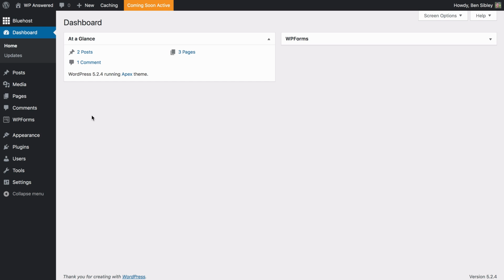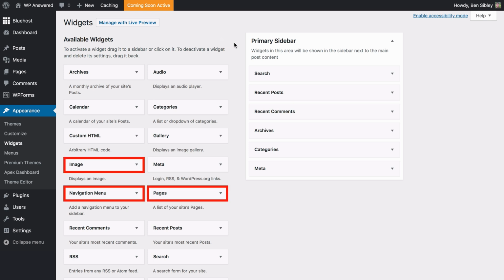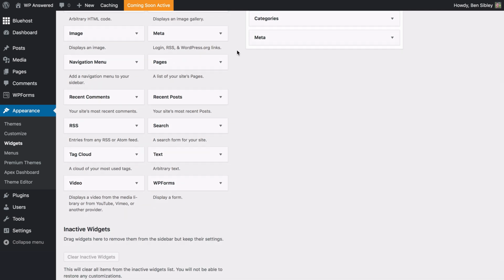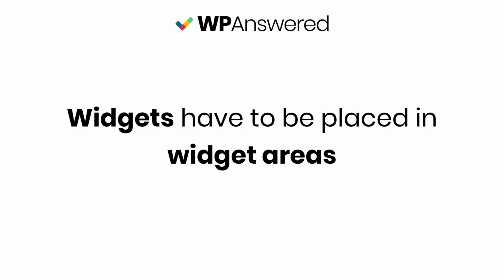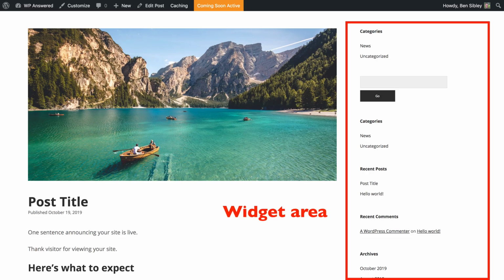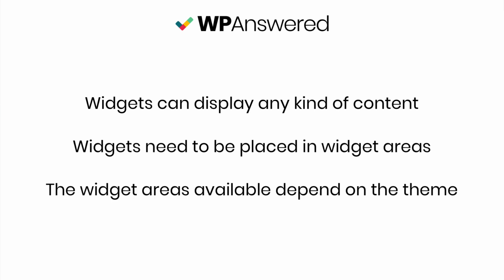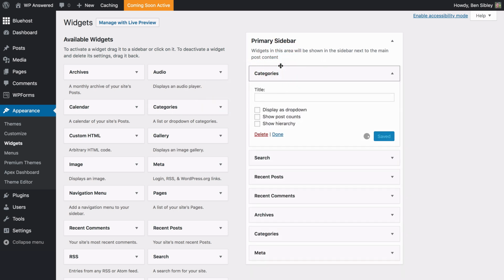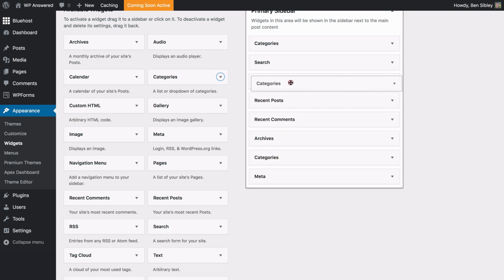Add Widgets | How to Make Your First Website with WordPress (Part 16/17)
Widgets allow you to add completely custom content to your site outside of the main post and page content areas. Plus, there are literally thousands of widgets to choose from.

Widgets give WordPress a ton of flexibility. Outside of the post and page content, they're the only way to add totally custom content to your site. Widgets have to be added to widget areas, and the widget areas you have available depend on the theme you choose. WordPress comes with 17 default widgets but you can choose from thousands more by adding free plugins to your site.